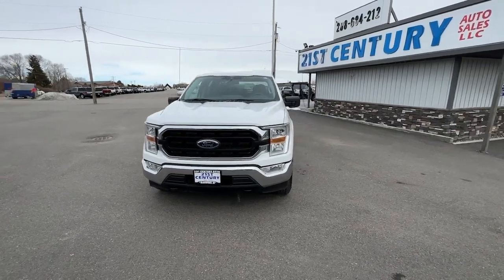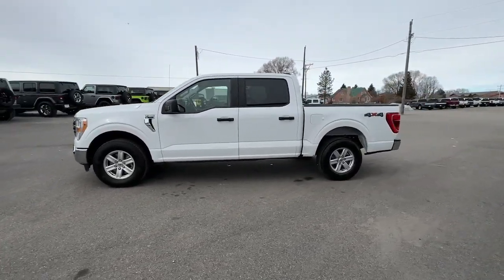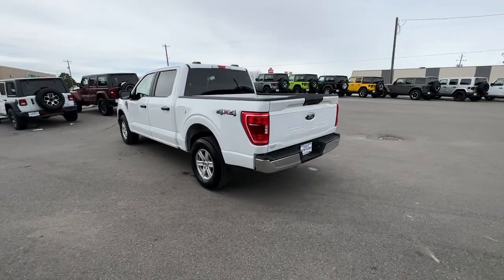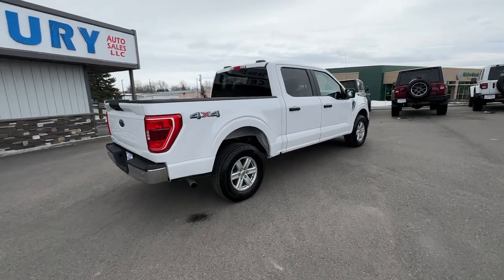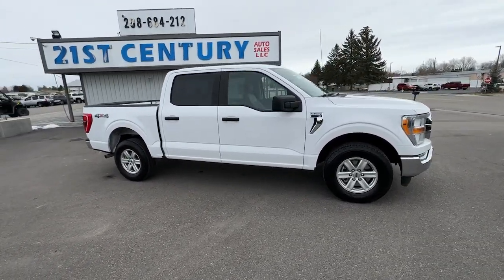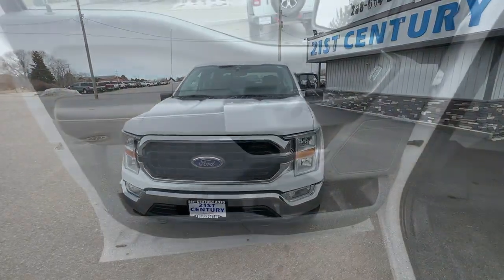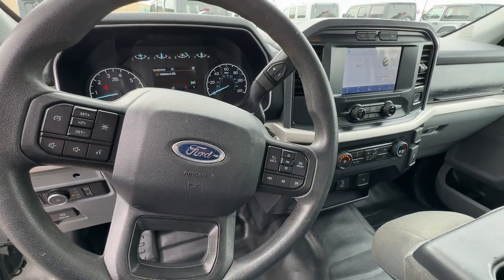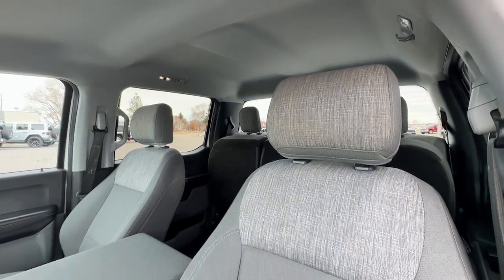2021 Ford F-150 Blackfoot, Collins, Groveland, Clarkson, Riverside, ID CA1000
Used 2021 Ford F-150 XLT available in Blackfoot, ID at 21st Century Auto Sales. Servicing the Blackfoot, Collins, Groveland, Clarkson, Riverside, ID  area.

21st Century Auto Sales
1051 Parkway Dr

3.3L V6 XLT 2021 Ford F-150 White 4WD 10-Speed Automatic KBB Fair Market Range High: $44,400 DEALER INSPECTION, 4WD.brOdometer is 10746 miles below market average!brbrAll Vehicles at 21st Century Auto Sales, comes with a 1 Month / 1000 Mile Limited Power-train Warranty.brbrAwards:br  * NACTOY 2021 North American Truck of the Year
GVWR: 6,470 lbs Payload Package,6 Speakers,AM/FM radio,Radio data system,Radio: AM/FM Stereo w/6 Speakers,Air Conditioning,Rear window defroster,Power steering,Power windows,Remote keyless entry,Steering wheel mounted audio controls,Speed-sensing steering,Traction control,4-Wheel Disc Brakes,ABS brakes,Dual front impact airbags,Dual front side impact airbags,Emergency communication system: SYNC 4 911 Assist,Front anti-roll bar,Front wheel independent suspension,Low tire pressure warning,Occupant sensing airbag,Overhead airbag,Brake assist,Electronic Stability Control,Exterior parking camera rear: With Dynamic Hitch Assist,Auto High-beam Headlights,Delay-off headlights,Front fog lights,Fully automatic headlights,Panic alarm,Security system,Speed control,Bumpers: chrome,Heated door mirrors,Power door mirrors,Rear step bumper,Compass,Driver door bin,Driver vanity mirror,Front reading lights,Illuminated entry,Outside temperature display,Overhead console,Passenger vanity mirror,Rear reading lights,SYNC 4,Tachometer,Telescoping steering wheel,Tilt steering wheel,Trip computer,Voltmeter,Cloth 40/20/40 Front Seat,Split folding rear seat,Front Center Armrest w/Storage,Passenger door bin,Alloy wheels,Wheels: 17 Silver Painted Aluminum,Variably intermittent wipers,3.73 Axle Ratio,DEALER INSPECTION,Tow Package,Trailer Package